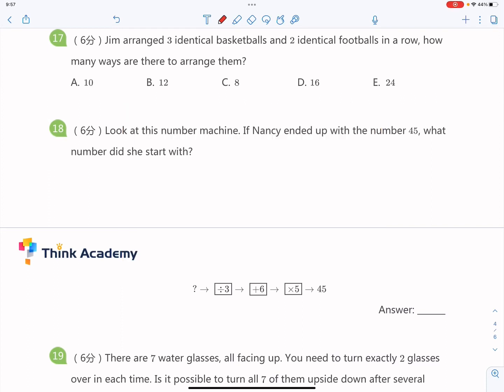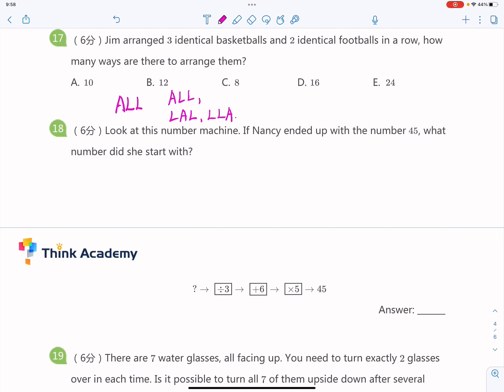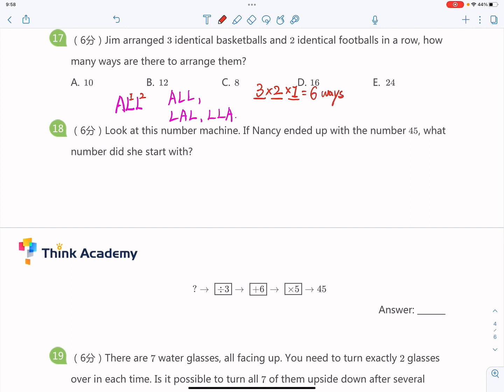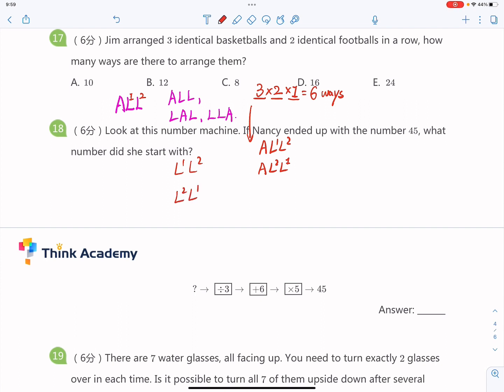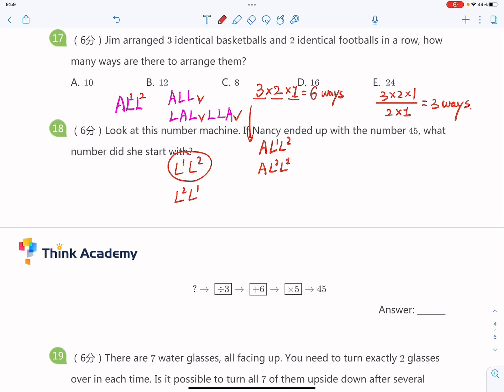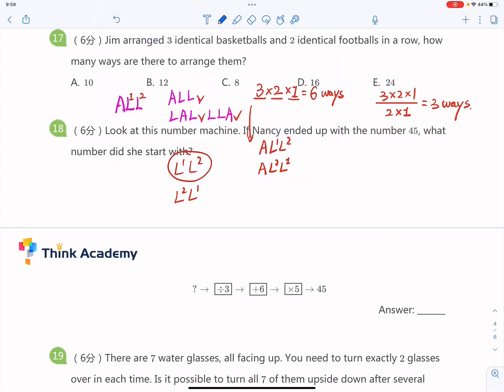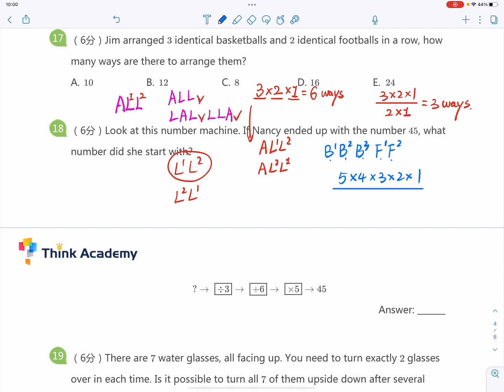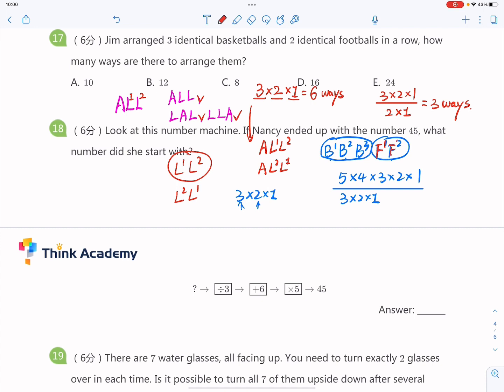Year 6 Midterm Q17 (Mastery)